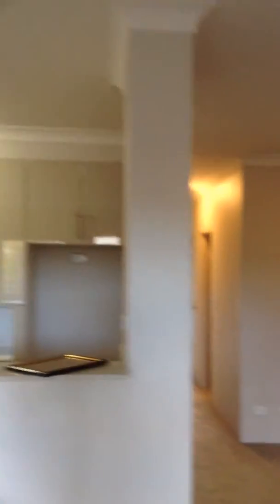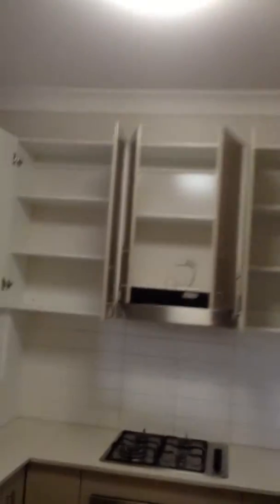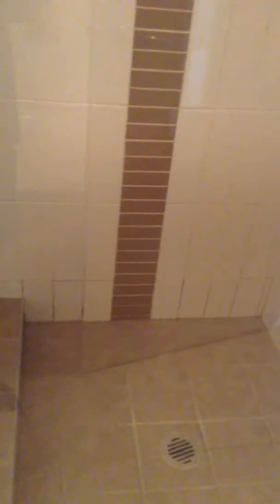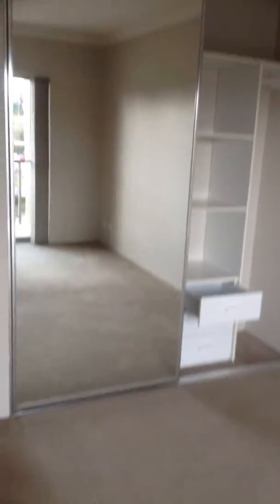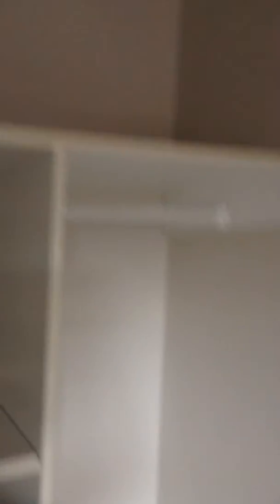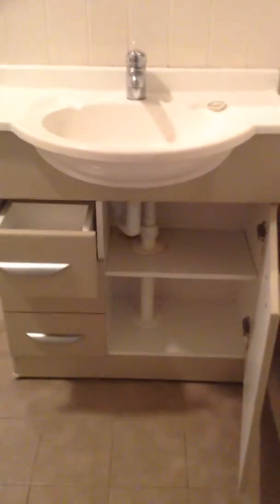45/7-9 King street Campbelltown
Ingoing 45/7-9 King street. Campbelltown 2560

September 2016